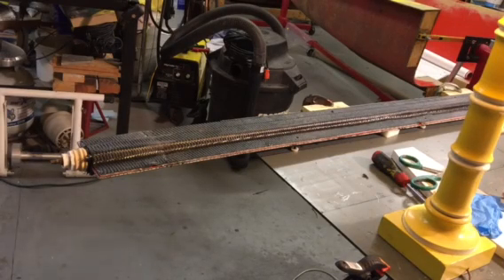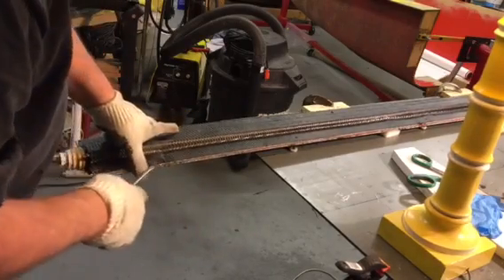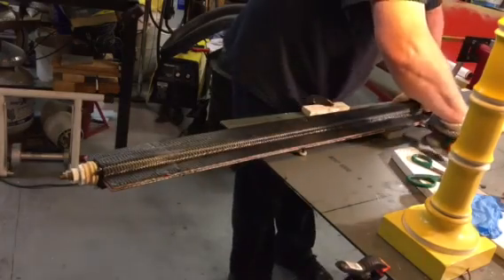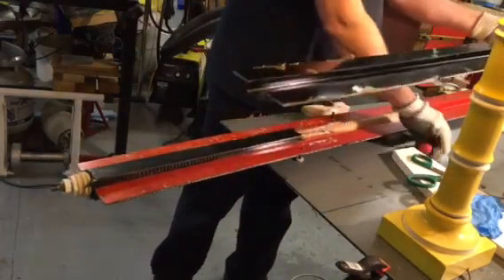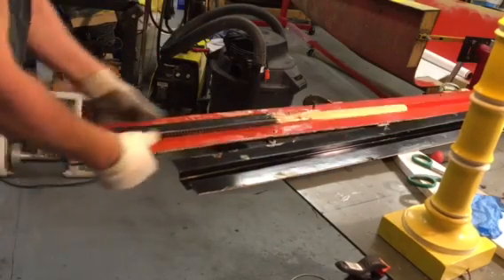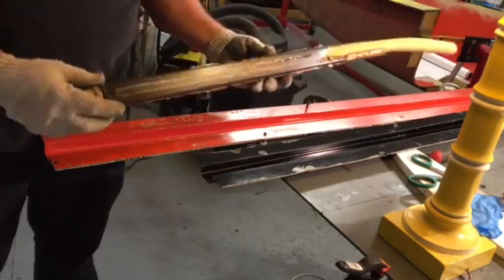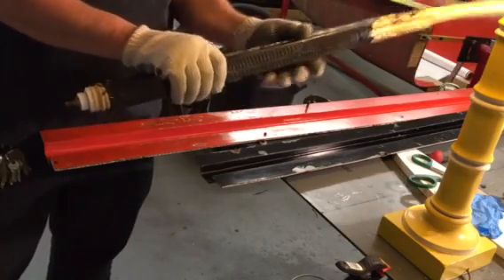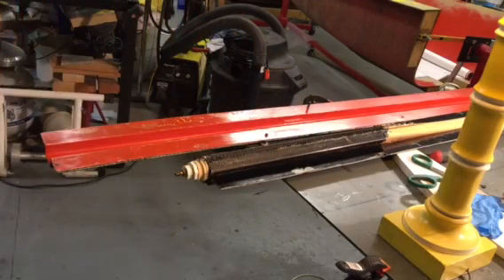making carbon fiber tubes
Testing homemade carbon fiber tubes